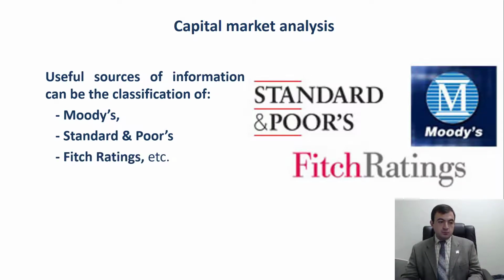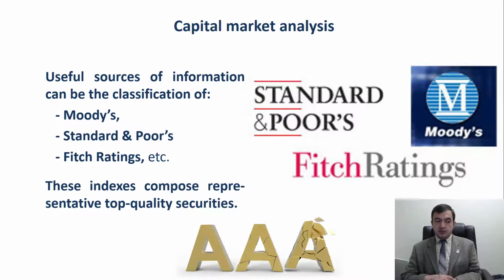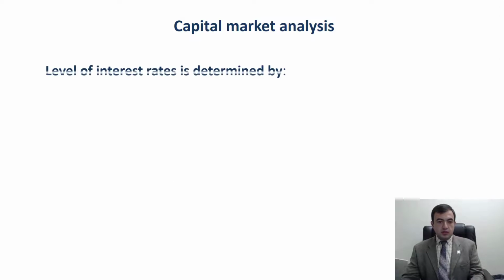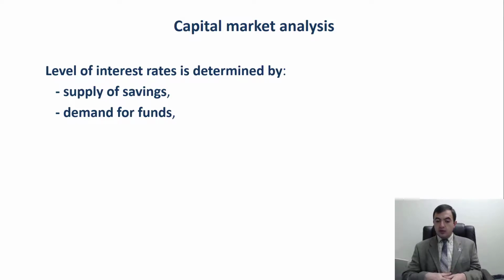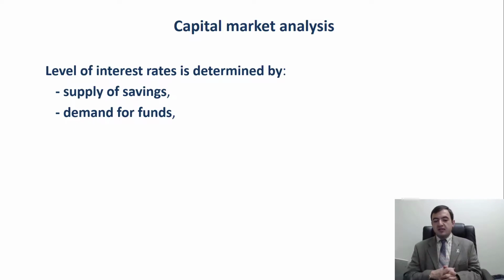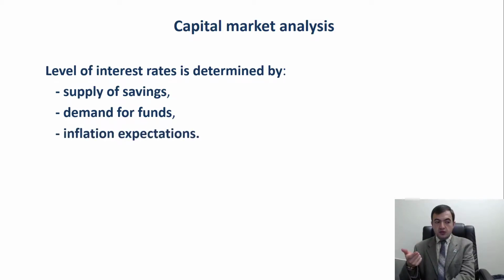5.1 Capital market analysis